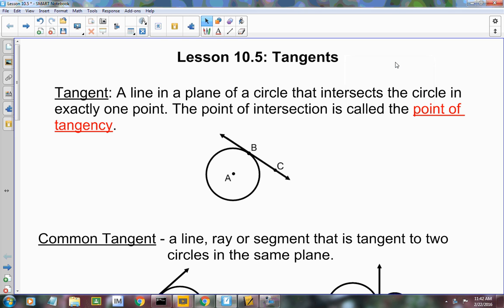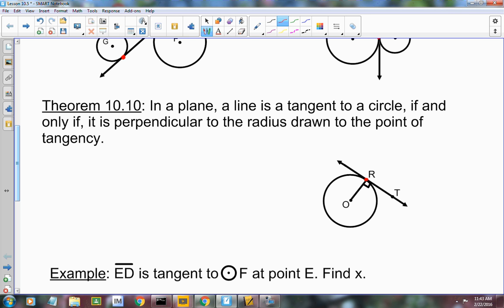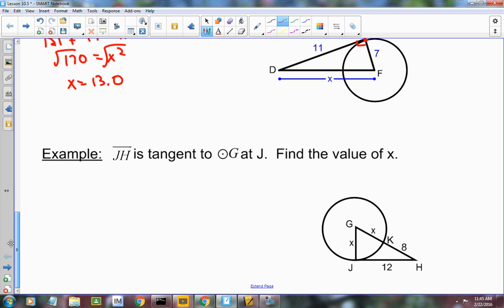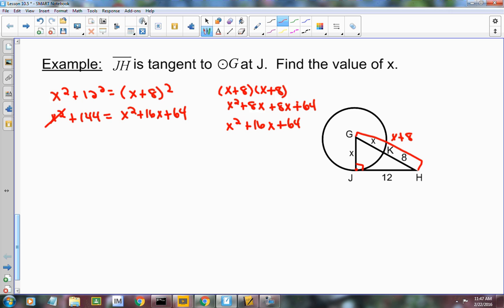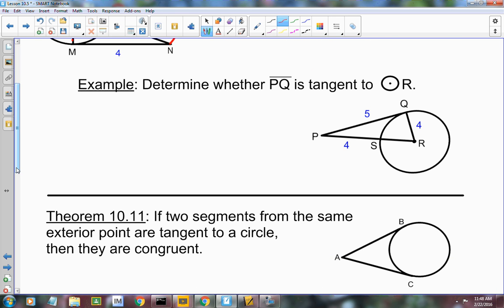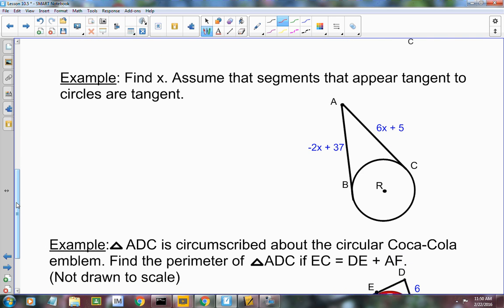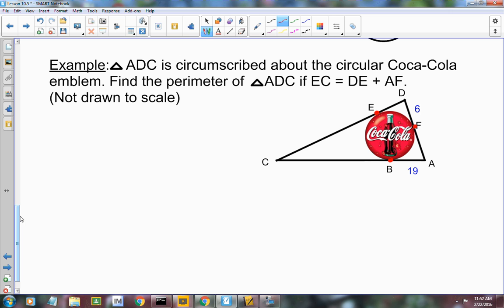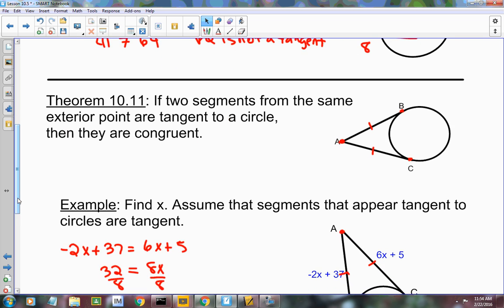Lesson 10 5